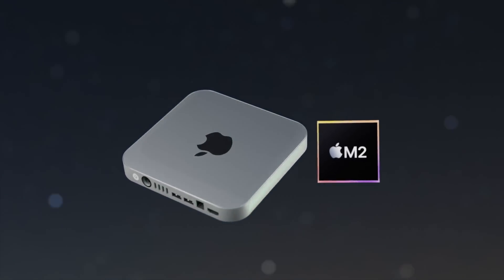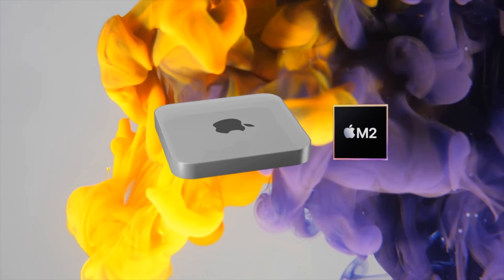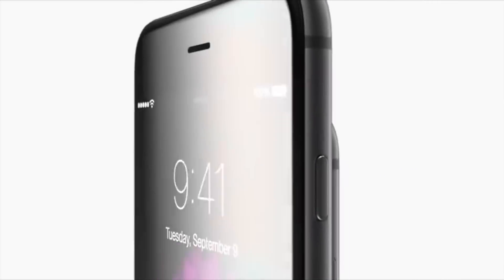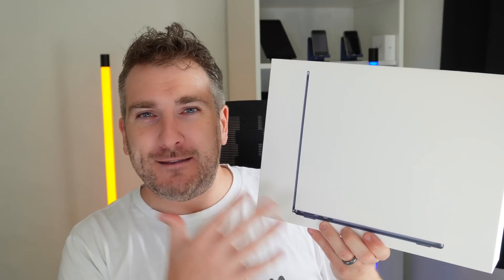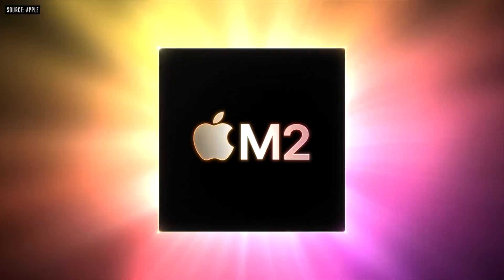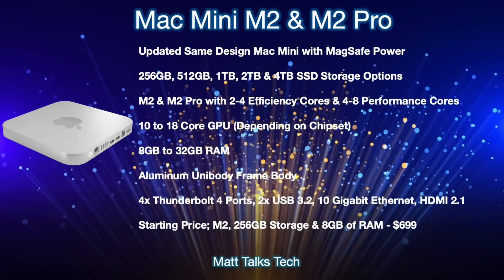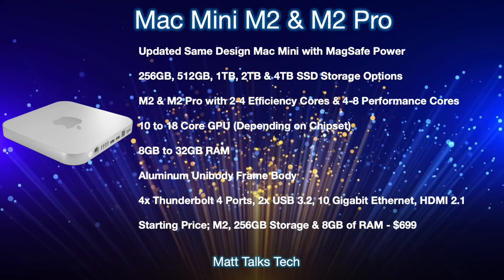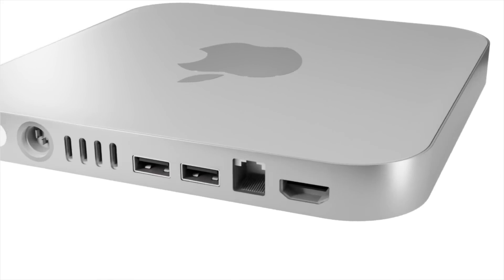Mac Mini M2 Release Date and Price – Launch Time in 2023!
GREAT NEWS; The Launch Time of the NEW Mac Mini 2023 Model is closer than you think! We will have two options of chipsets this time what will be the M2 and the NEW M2 Pro Chipset!
We are going to go cover including the Specs and the expected Mac Mini 2023 Release Date and Price. We will also go over the facts of everything we know so far for everything to do with the latest Mac Mini M2!

0:00 LATEST NEWS & M2 Pro Details
6:08 Release Date!
7:36 Price, Specs & Design